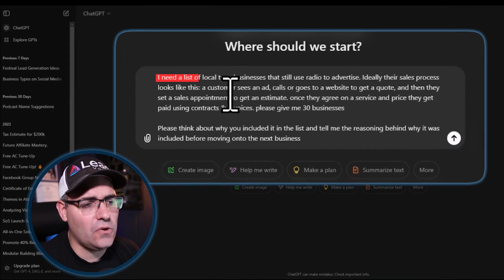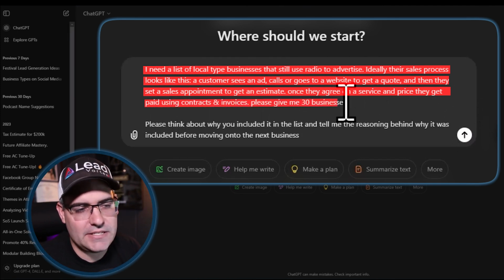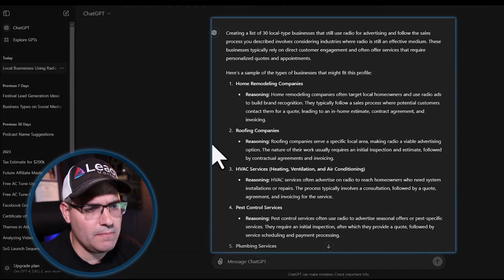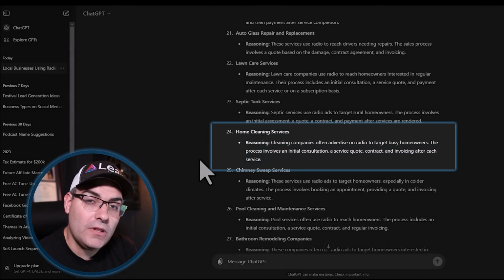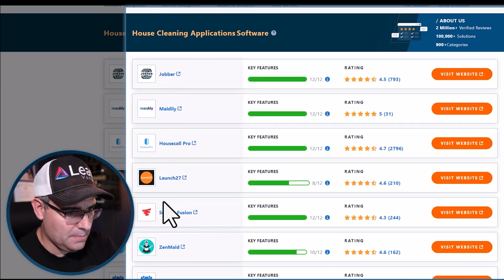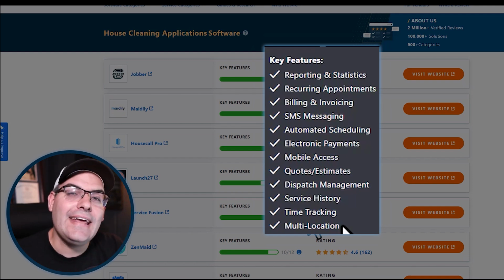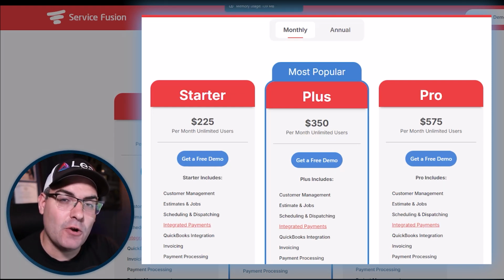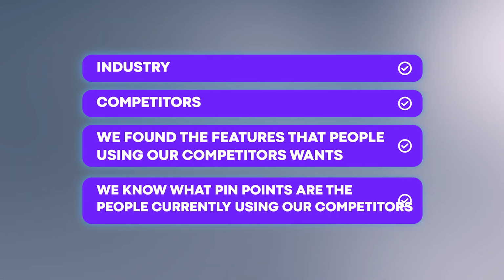I used ChatGPT to find my Agency clients for me!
Grab My Free GoHighLevel Course and Get a TON of Bonuses When You Start a 30-Day Trial Using My

⭐ -  About Dom

Chapters:
0:00 - 0:15 Intro
0:16 - 3:01 Writing The Prompt
3:02 - 4:44 Choosing The Niche
4:45 - 5:06 Validating The Nche
5:07 - 7:31 What Features To Sell
7:32 - 8:44 How To Price Your SaaS Offer
8:45 - 9:49 How To Come Up With Hooks
9:50 - 10:07 Next Steps

Summary:
In this video, I'll show you how ChatGPT helped me create the perfect offer for GoHighLevel. Learn how to sell GoHighLevel with the power of AI!